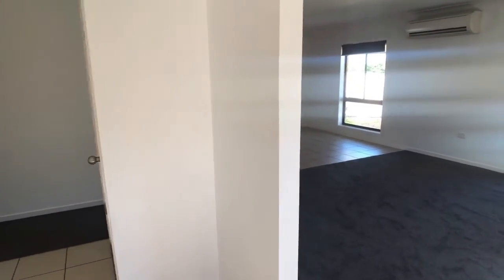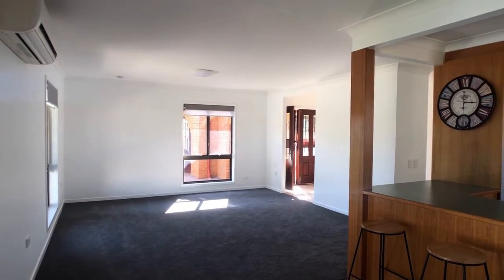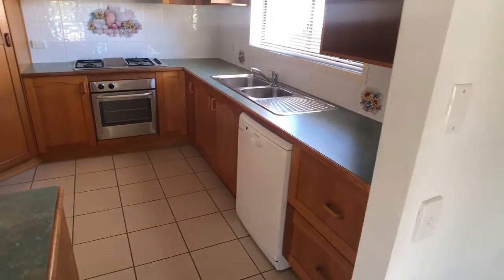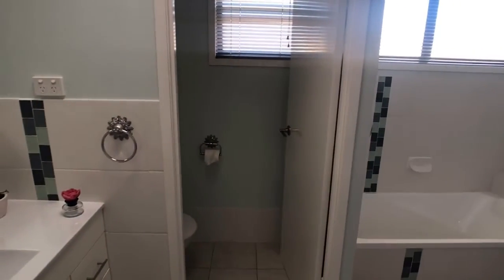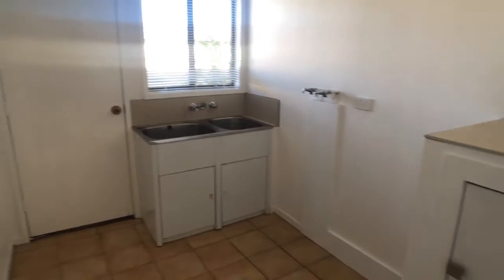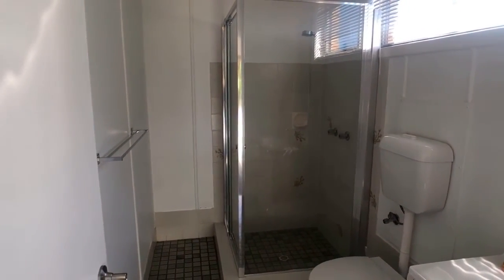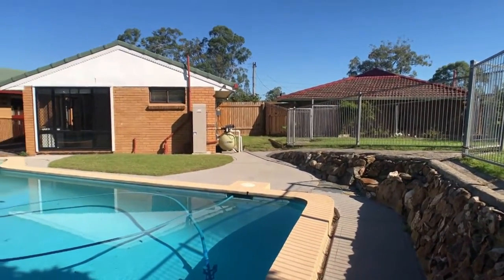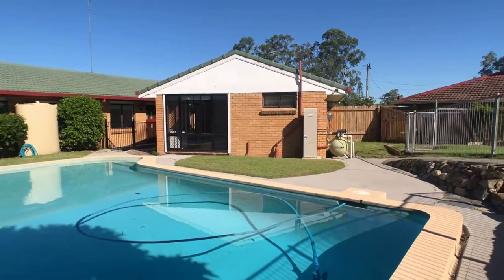9 Galway St 1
This 4 bedroom lowest home with granny flat offers a great family lifestyle for those looking to keep Mum or Dad close and still enjoy privacy and summer fun.

* Aircondtioned living area in main house to control your climate
* Warm timber tone kitchen with heaps of cupboard space
* Ceiling fans in all bedrooms
* Recently renovated for that 'like new' feel
* Quiet cul de sac position
* High on a hill to catch the summer breezes
* Large concrete in ground swimming pool to play and keep cool in
* Separate granny flat with kitchen and separate bathroom
* Located close to the M1 for easy access north or south

This property ticks a lot of boxes, so make sure this one is on your list to see personally.